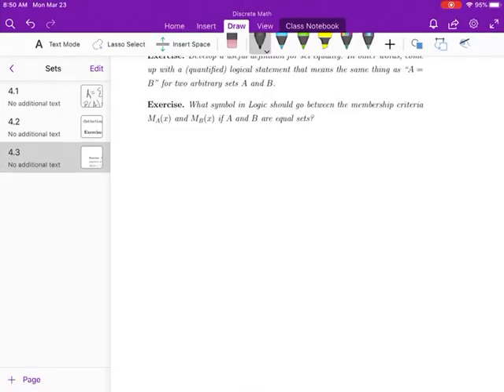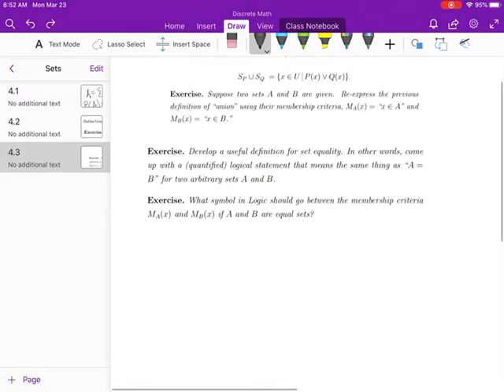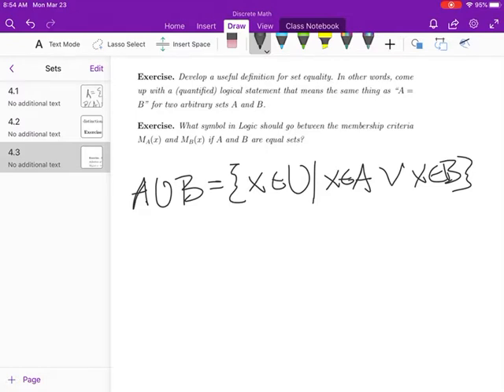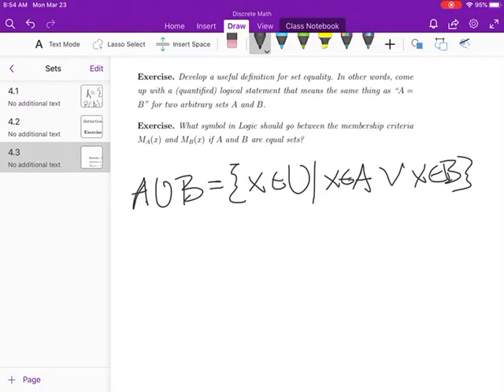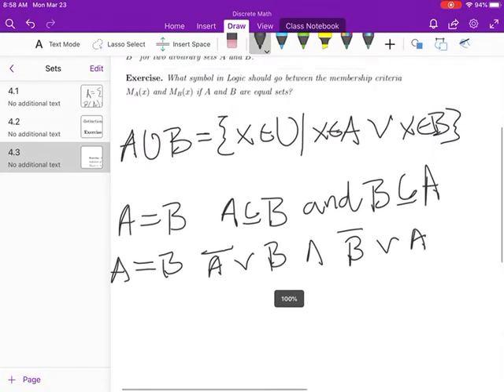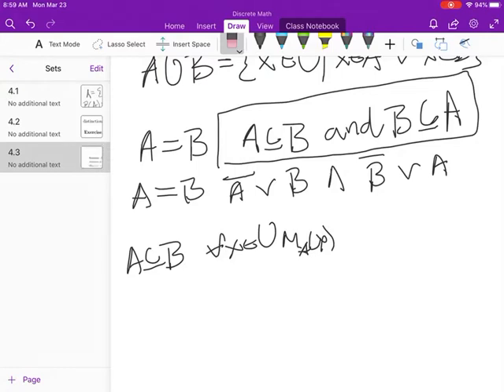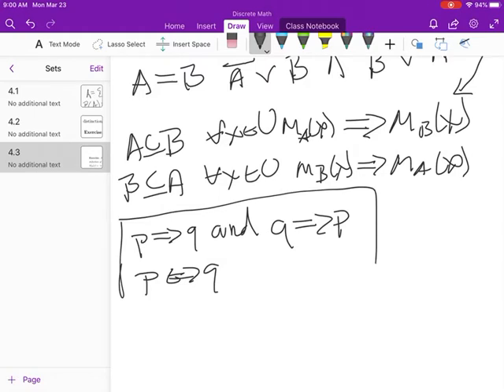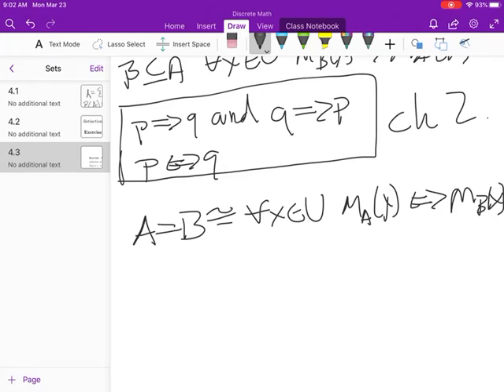4.3.1 Set operations